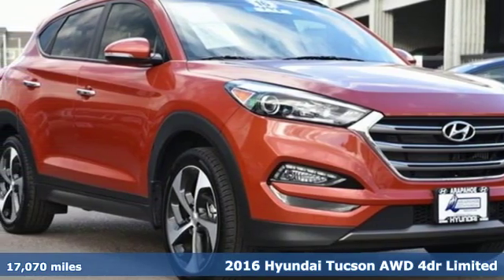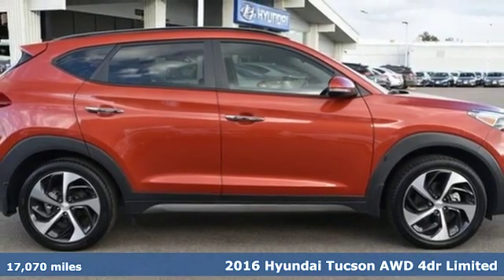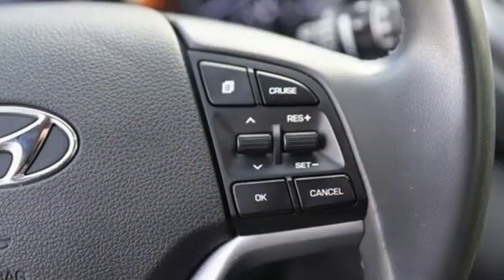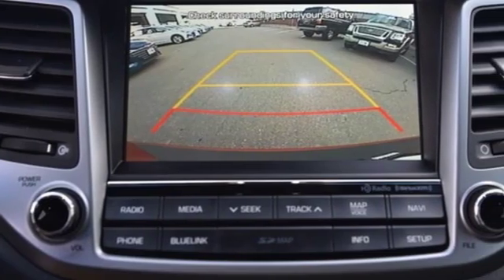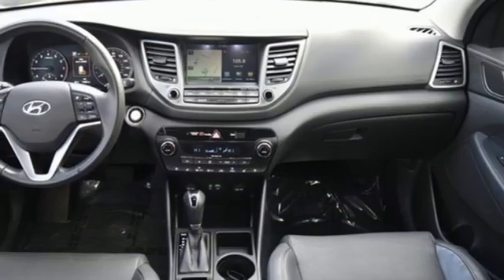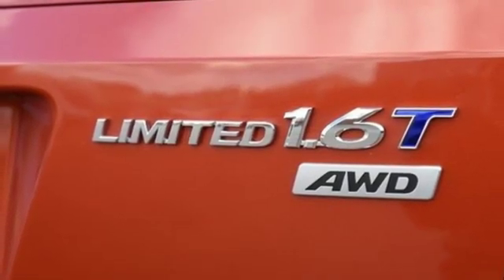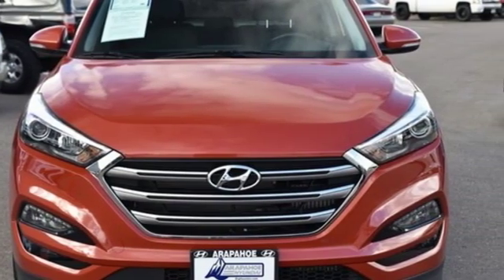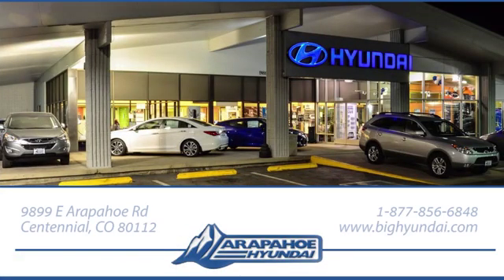Used 2016 Hyundai Tucson Denver CO Centennial, CO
Year: 2016
Make: Hyundai
Model: Tucson
Trim: Limited
Engine: 1.6L I4 DGI Turbocharged DOHC 16V ULEV II 175hp
Transmission: 7-Speed Automatic
Color: Red
Interior: Black
Mileage: 17070
Stock #: 7486A
VIN: KM8J3CA25GU117486
Certified. Sedona Sunset 2016 Hyundai Tucson Limited Ultimate Package AWD 7-Speed Automatic 1.6L I4 DGI Turbocharged DOHC 16V ULEV II 175hp **CLEAN CARFAX ONE OWNER**, **FULLY DETAILED**, **FULLY INSPECTED**, CERTIFIED HYUNDAI WITH 10 YR WARRANTY COVERAGE, AWD, Automatic Emergency Braking (AEB), Backup Warning Sensors, Front Map Lamps, Heated Rear Seats, High-Intensity Discharge Headlights, Lane Departure Warning System (LDWS), Limited Ultimate Package 03, Panoramic Sunroof, Supervision Cluster, Ventilated Front Bucket Seats.brbrRecent Arrival! 24/28 City/Highway MPGbrbrHyundai Certified Pre-Owned Details:brbr * Limited Warranty: 60 Month/60,000 Mile (whichever comes first) from original in-service datebr * Vehicle Historybr * Includes 10-year/Unlimited mileage Roadside Assistance with Rental Car and Trip Interruption Reimbursement; Please see dealers for specific vehicle eligibility requirementsbr * Transferable Warrantybr * 150+ Point Inspectionbr * Powertrain Limited Warranty: 120 Month/100,000 Mile (whichever comes first) from original in-service datebr * Roadside Assistancebr * Warranty Deductible: $50brbrAwards:br * 2016 KBB.com 10 Best SUVs Under $25,000 * 2016 KBB.com Best Buy Awards Finalist * 2016 KBB.com 10 Best All-Wheel Drive Vehicles Under $25,000 * 2016 KBB.com 5-Year Cost to Own AwardsbrColorados Largest VOLUME Hyundai dealer!!!brbrReviews:brbr * Turbocharged engine delivers peppy acceleration and good fuel economy; plenty of advanced safety and infotainment features are available; comfortable ride on rough roads. Source: Edmunds

Address:
9899 E Arapahoe Rd